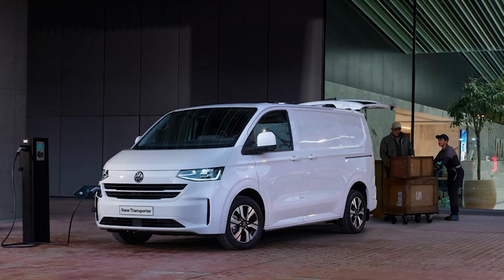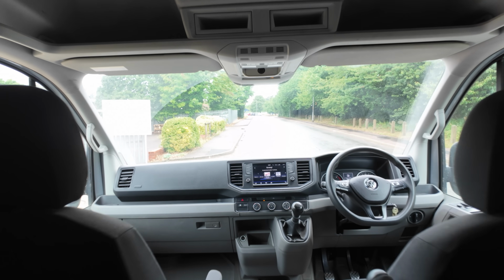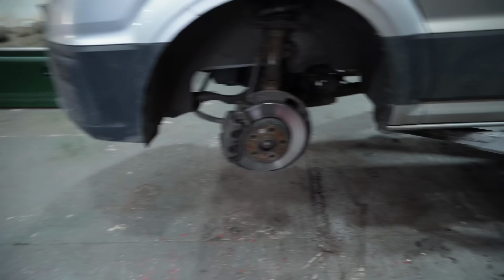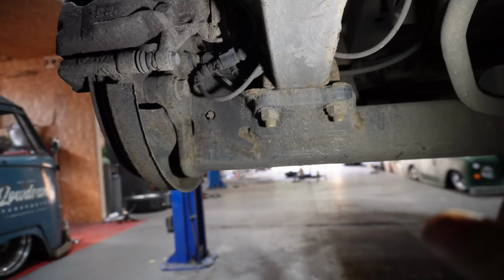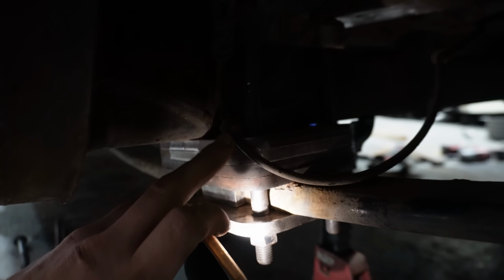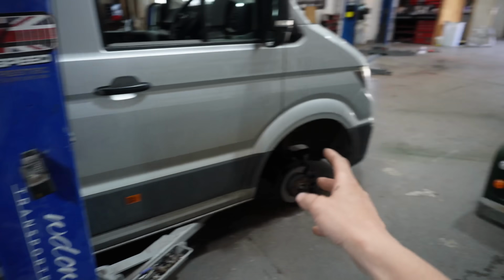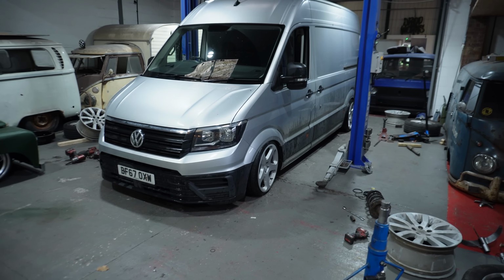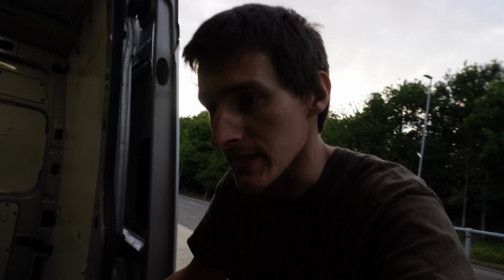Is the VW Vanworld about to change? Crafter build Episode 1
The VW Transporter has always been the top vw van, infact in most peoples opinions (especially those who will watch this video) they're the best vans of all time. however, back in 2024 vw announced the new transporter, which is effectively a rebranded transit, which has gone down like a lead balloon in the VW community.

So we believe its the perfect time to finally scratch an itch that we've had for several years now, and we have set out to build a vw crafter into a campervan. but with that lowdown twist.

stick around for the journey as it probably won't be like any other crafter on the road.